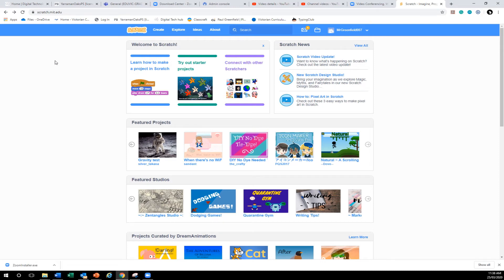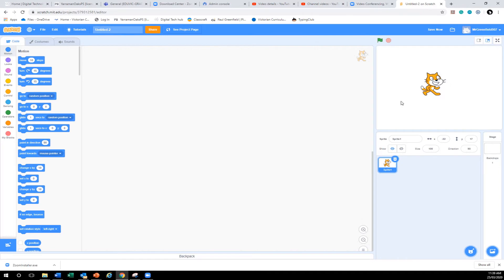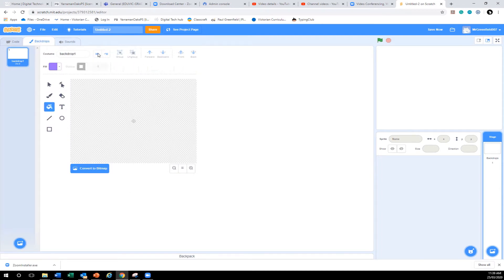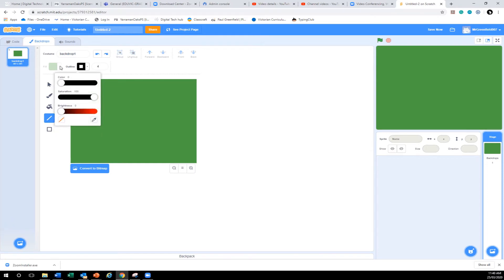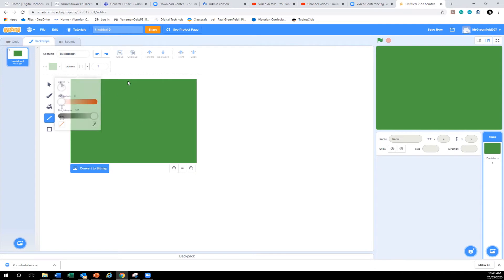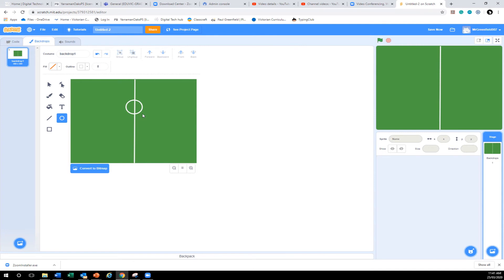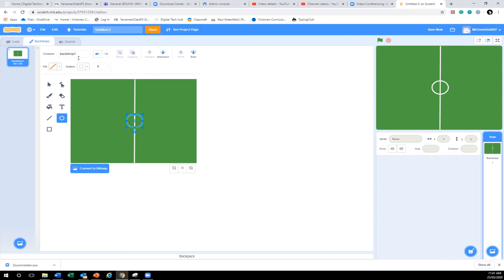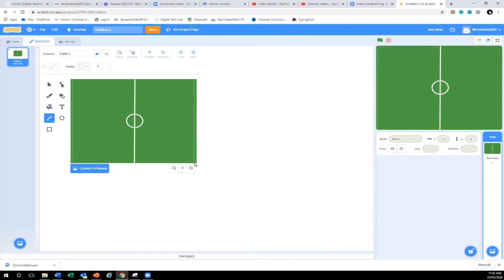Scratch lesson 2 backdrops